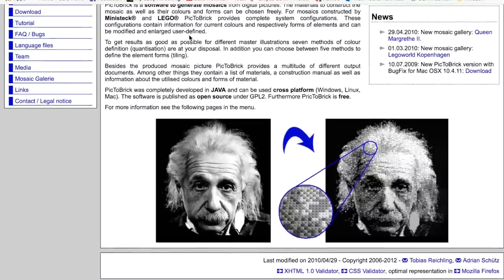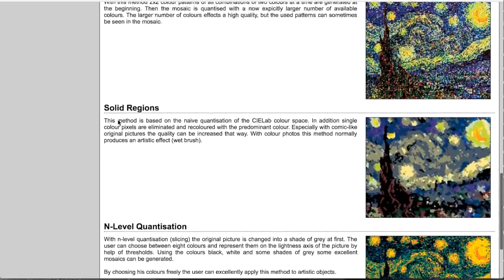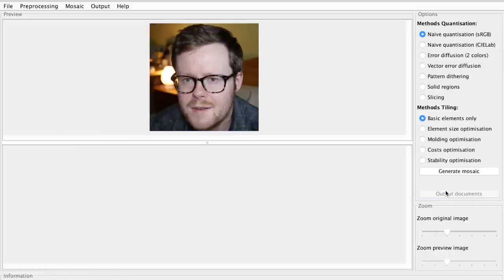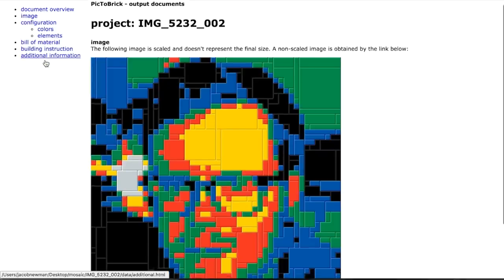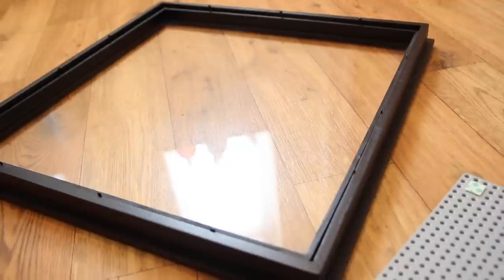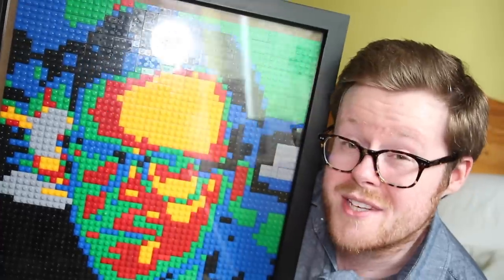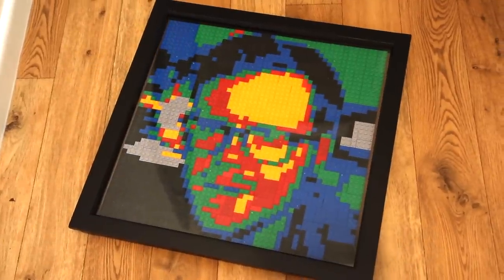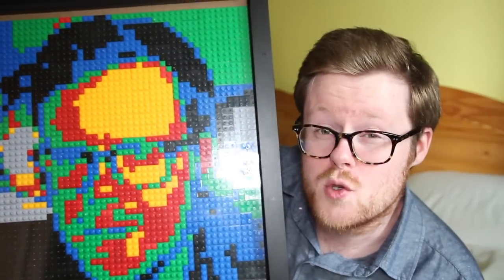Make Your Own LEGO Mosaic Portrait for $30 - A cheap way to make your face out of LEGO!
Make Your Own LEGO Mosaic Portrait for $30

Earlier this year I went to the LEGO Store in Leicester Square in London where I saw a special kind of Photo Booth. It’s called the Mosaic maker. It takes your photo and then gives you the instructions and bricks to make a black and white picture of your face out of LEGO bricks. The booth was out of order and it cost nearly £100 - which got me thinking, could I do better for less money?

Being a computer scientist, my first attempt was to write a little computer script to take an image and turn it into a LEGO design. First you have to quantise the image, which just means reduce the amount of colours. If you want you can then replace those colours with the colours of actual LEGO bricks - you can aim of realistic, or shades of grey, or really artistic. Then you have to make the image smaller, so that each pixel is the size of a LEGO brick. Armed with a list of coloured bricks required, I went to bricklink and began to price up how much the 2304 bricks would cost… At this point I stopped. It was going to cost about the same as using the booth in the LEGO store.

This week I revisited this project when I found a free piece of software called pic2brick. As the name suggests, you can put in a photo and get out a brick design. This is a free piece of software, written in Java so it works on a Mac or a PC (I found the jar file was the only one that worked on my Mac). The website has guides on how to use the software. I decided to use this piece of software because there are so many options for the kind of colour quantisation you want to use.

You can just play around with the software until you’re happy with the design. You can also edit your original image in an image editor like photoshop, or lighten it, remove the background or whatever you want. I went with a method call slicing where you can choose which and how many colours you have in your image. Unlike the LEGO Mosaic Maker which gives you all 1x1 plate bricks to put together, which would be very boring, there’s an option to optimise the size of the bricks. When you’re happy with it you can generate the design, which gives you a list of the bricks you’ll need and a picture of your completed design, which is really all you need.

Onto the bricks. It was going to cost about £50 for LEGO bricks from Bricklink, which was a saving on my previous attempt. Instead, I decided to go a much cheaper route. I’ve seen these boxes of 1000 bricks by cheaper brick manufacturers. People complain that they tend to contain lots of small bricks - which is perfect for a job like this. They also contain very simple colours, which is great for the effect I’m going for. I bought three from Amazon for £11 each. As it happened, I only actually needed 1 and a bit boxes, which was just under 1000 bricks. So I’ll sell the two full boxes I’ve got left.

Putting the mosaic together took about 2 hours and was just a case of matching the image made by pic2brick. I didn’t the brick sizes exactly, and just used whatever bricks were available in my sets. I also changed a couple of colours on the side of the design to make it a bit more interesting. It was fun and really cool seeing my face coming out of nowhere. The bricks were definitely not as good as LEGO bricks but they fixed securely and they look just as good from a distance.

I bought a 48x48 LEGO baseplate for £12. I went with real LEGO for this because I wanted to make sure it wouldn’t bend by itself and make sure the bricks wouldn’t fall off it. This baseplate is 38cm x 38cm, so I also bought a 40cm x 40cm frame for £8 from Hobbycraft. It’s a box frame, which means that there’s a gap between the glass and the picture. It’s the kind of frames you’re supposed to stick souvenirs and shells in. I stuck the LEGO baseplate to the back of the frame using 3D adhesive squares and then put it all together.

So here’s the finished picture. Close up it just looks like bricks obviously - and they don’t have the LEGO logo on the studs because they’re not real LEGO. But as you move further away from the picture it’s amazing how my face begins to emerge. I’m really happy with it and it only cost about $30.

You could make so many different designs and you don’t just have to do your face, maybe your pet, your house or your car! The possibilities are endless.